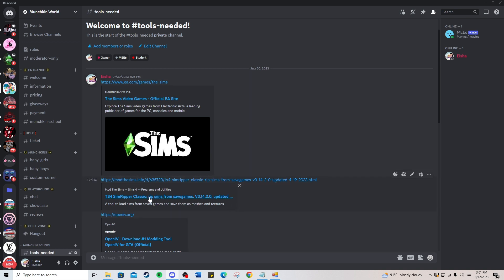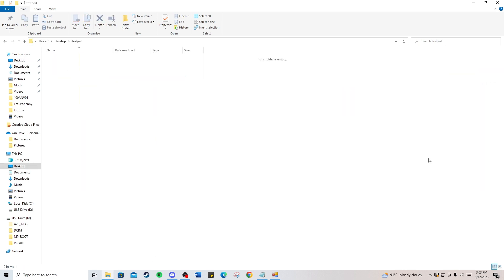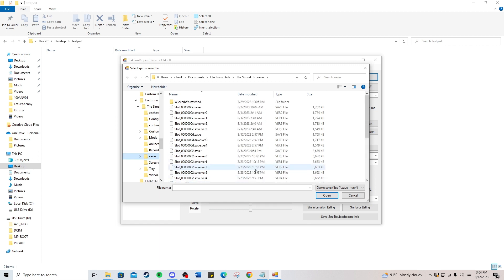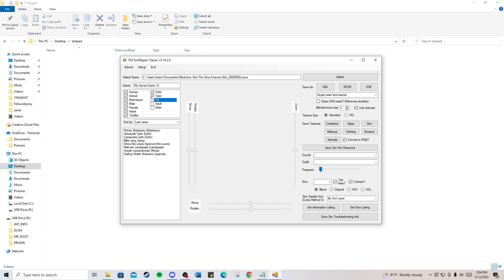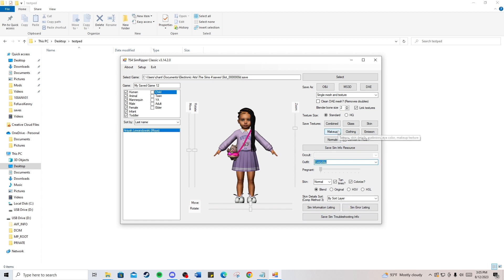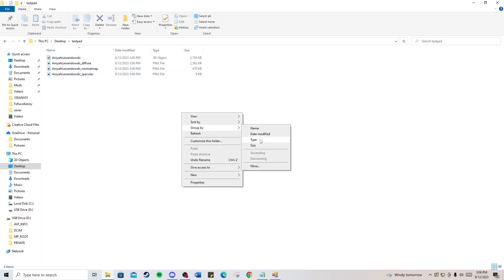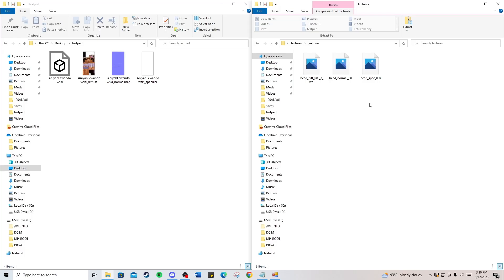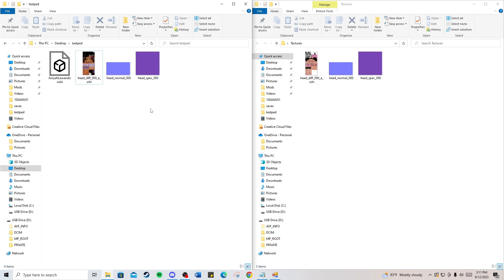How To Make Baby Peds For FiveM or GTAV RP (PART 3) The Sim Ripper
Welcome to the Munchkin Making Course where I will show you how to make baby peds from scratch to enhance you roleplay on FiveM  GTA.

Toddler Skeleton Base Materials (Under Ped Course)
SPEC/NORMAL MAP (Under Ped Course)

MUST HAVE A DISCORD ACCOUNT

Fivem Modding, GTAV Baby Peds, The Sims 4, Convert the Sims into GTAV players